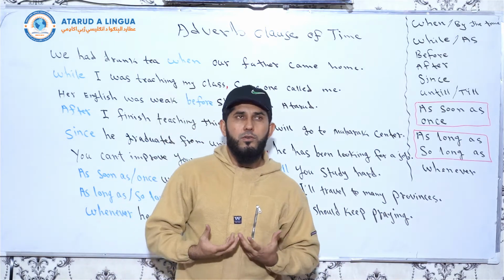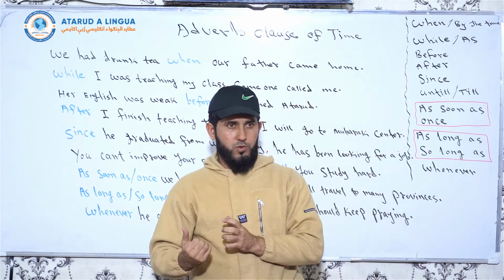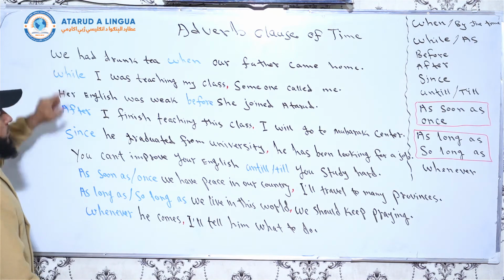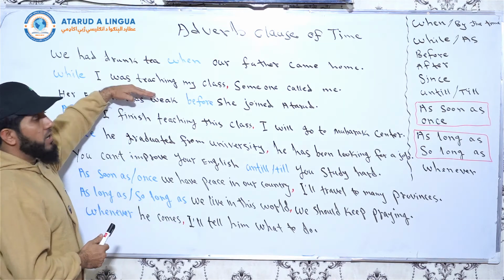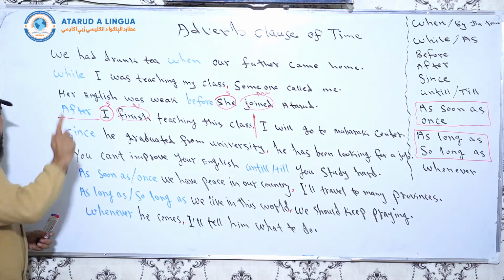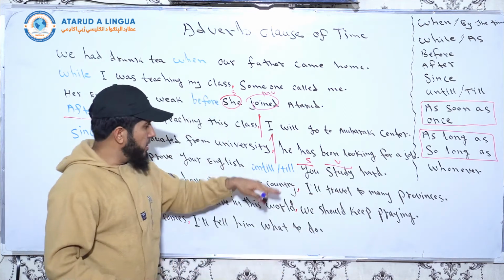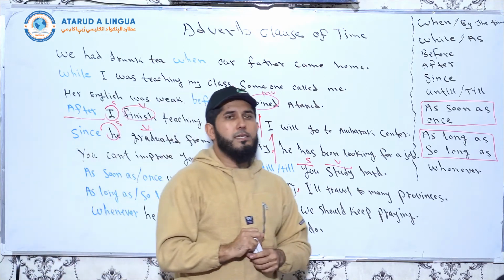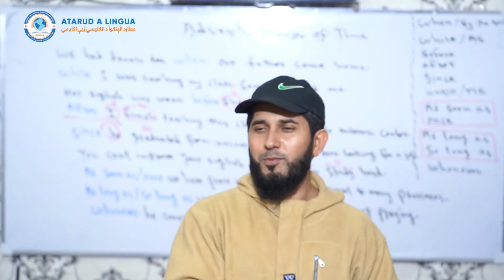Adverb Clause of Time: Advanced Grammar and Writing